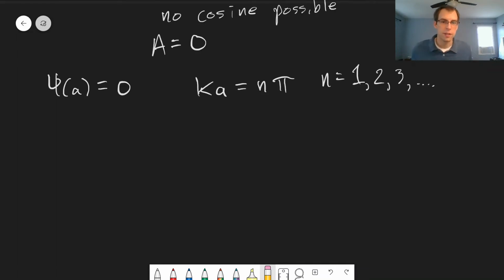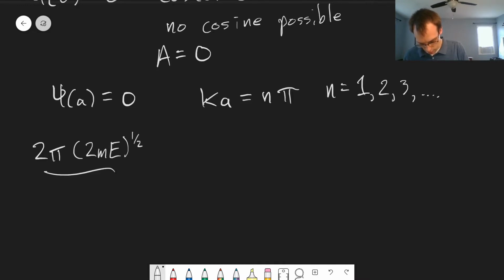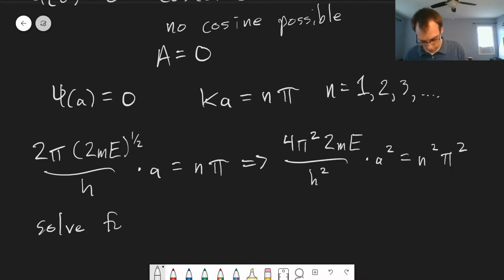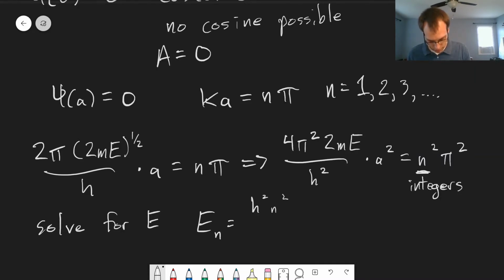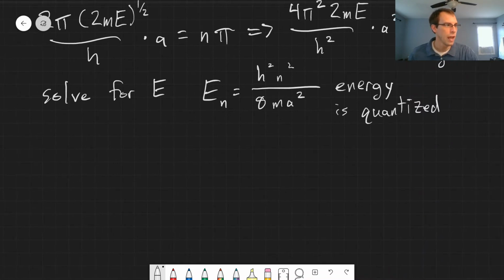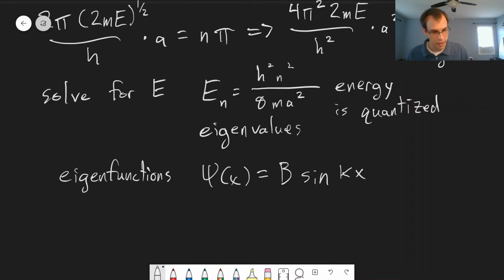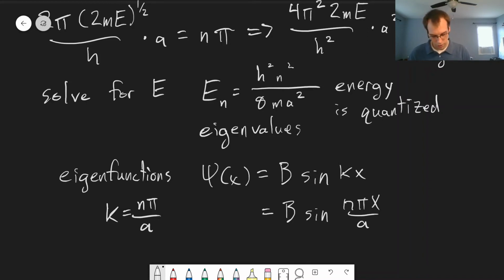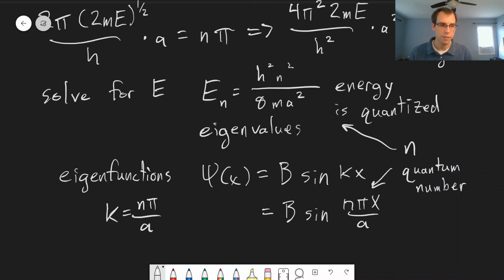Chapter 3: Solving the Particle in a Box, Part 2 | CHM 309 | 025